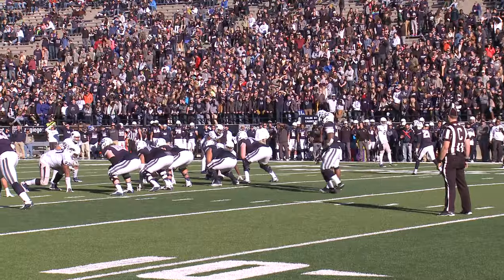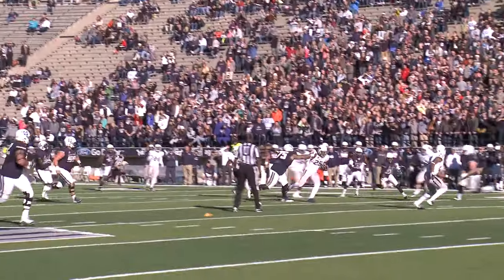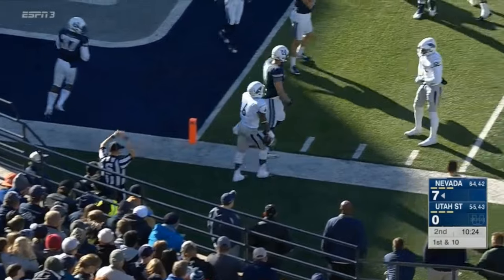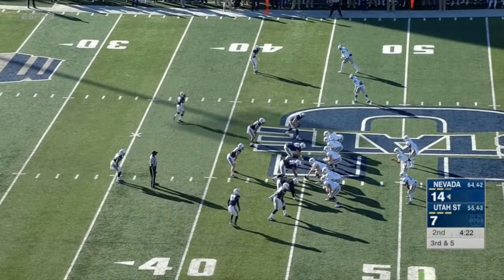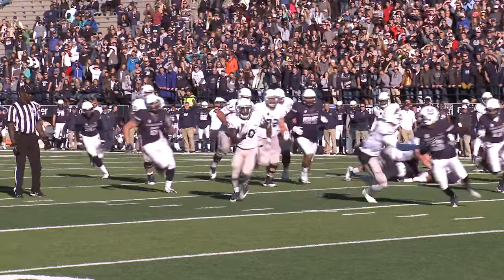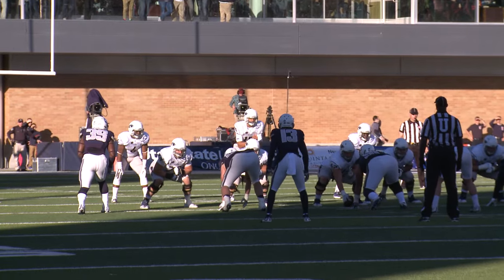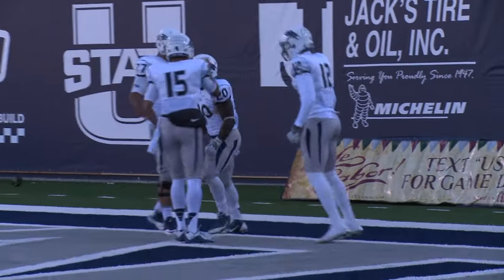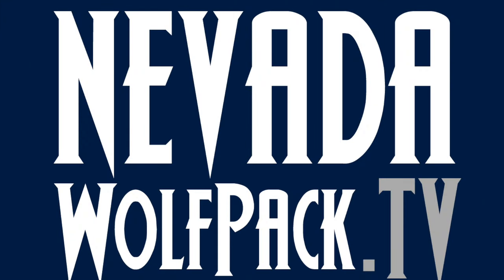Utah State 31, Nevada 27 - Highlights Driven by Northern Nevada Toyota Dealers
Sophomore RB James Butler rushed for 139 yards and two touchdowns to eclipse the 1,000 yard mark in the 2015 season as the Pack fell 31-27 at Utah State. Tonight's highlights are driven by Northern Nevada Toyota Dealers.